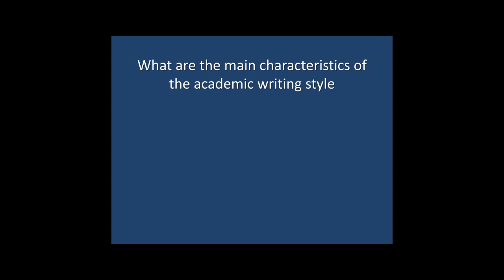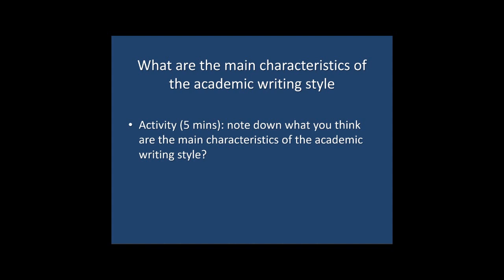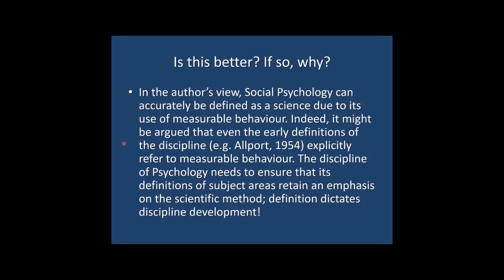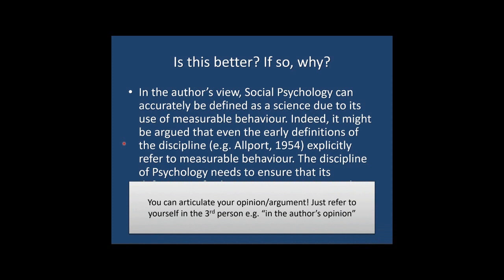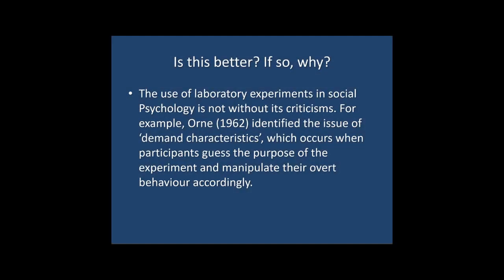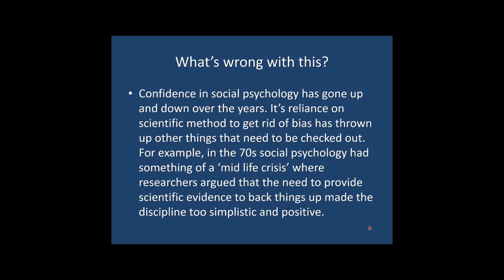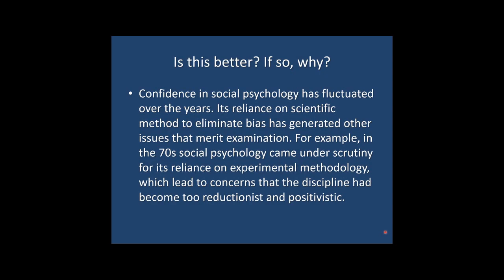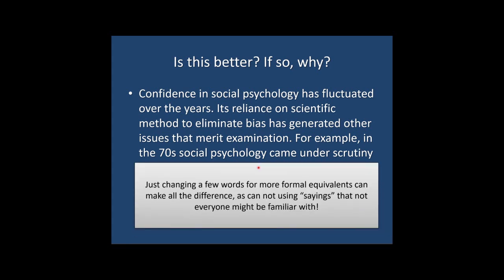The academic writing style (part 1)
In this video we’ll be looking at the main characteristics of the academic writing style. The 2nd part of this video will be released shortly after this video being made available.

N.B. My videos on how psychological research can help you study more effectively are universally applicable. The same applies to the process of preparing assessed work i.e. researching the topic, planning a narrative, writing clearly, proofreading carefully etc.. Such advice is dictated by research and applies equally across different institutions and courses. This type of material is all covered in my book.

In contrast, advice on producing specific types of assessment is subject to factors such as the preferences and requirements of the specific course you’re taking. Whilst I can give you general advice on how to improve your academic essay writing, I can’t (of course) tailor this advice to the individual course preferences/requirements. You should view the advice I give as supplementary to any guidance provided by your course. It should not be viewed a substitute for support materials provided by your course. This is why I don't provide this kind of advice in my book. I'm happy to do it here with the following proviso.

The most fundamentally important piece of advice I can give you on composing an essay (or any other type of assessment) is that it is vital that you understand the importance of familiarising yourself with any guidance that your specific course has given you and the marking criteria they use in assessing your work. Research has indicated that students often lack a sound understanding of assessment expectations (e.g. Rust, Price & O’Donovan, 2003). Not surprisingly, discrepancies between tutor and student expectations for an assessment tend to result in lower marks being awarded (e.g. Hounsell, 1997). Therfore, your first priority must always be to understand the marking criteria that is used to assess your work and tailor your efforts to satisfy that criteria.

References:

Hounsell, D. (1997). Contrasting conceptions of essay-writing. The experience of learning, 2, 106-125.

Rust, C., Price, M., & O'Donovan, B. (2003). Improving students' learning by developing their understanding of assessment criteria and processes. Assessment & Evaluation in Higher Education, 28(2), 147-164.